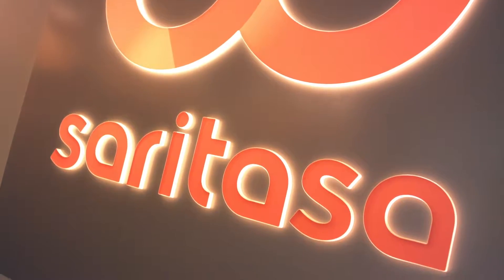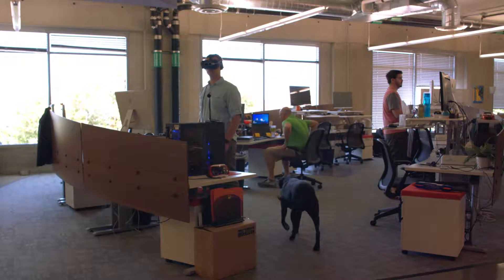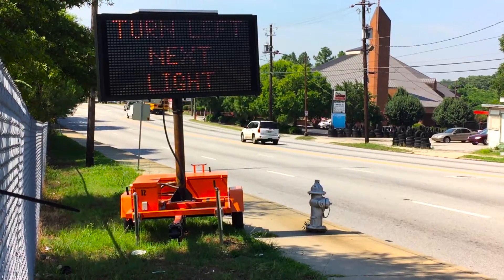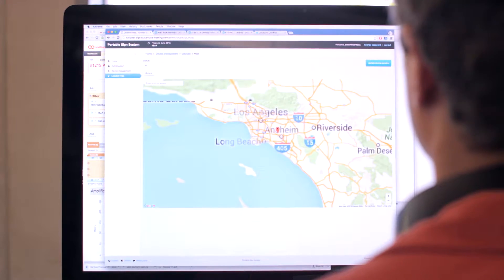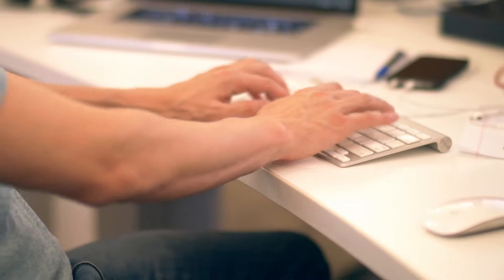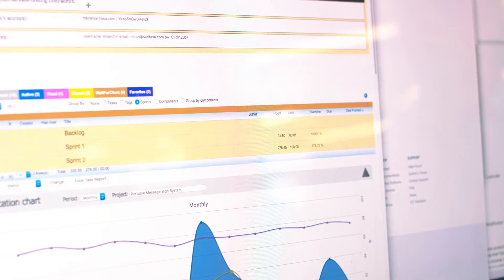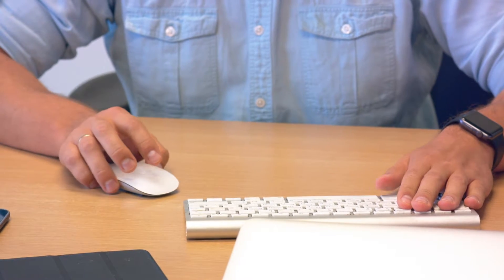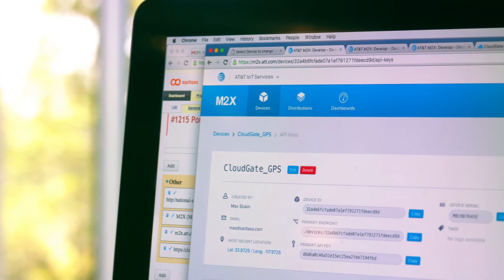Saritasa and AT&T, IoT Solutions Development for National Signal, Inc.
Building IoT Solutions for clients with AT&T’s IoT development platform (M2X & Flow Designer).

Main Office:
20411 Birch St., Suite 330,
Newport Beach, California, 92660